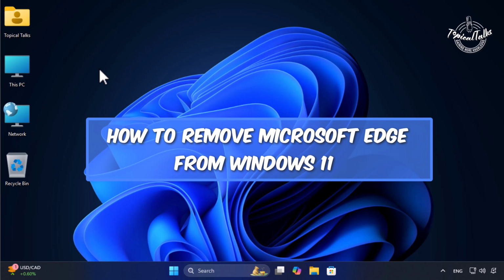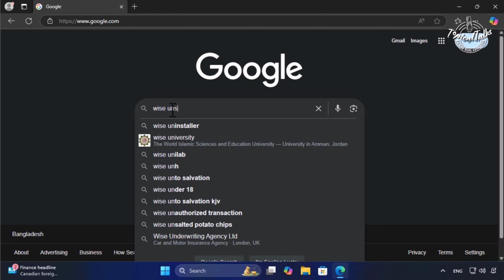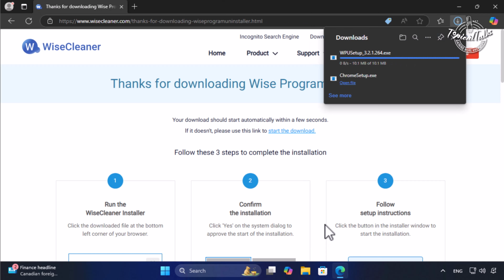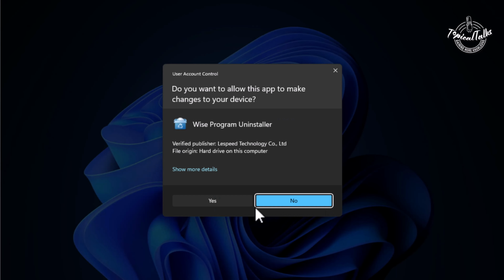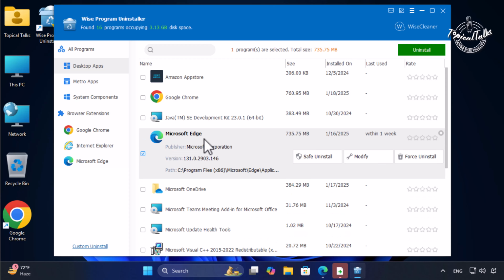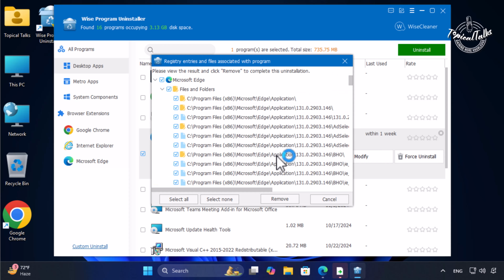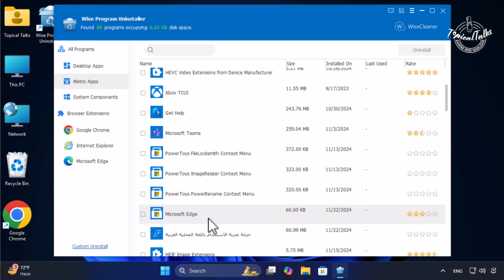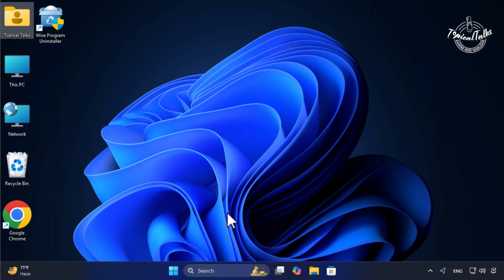How to Remove Microsoft Edge from Windows 11 | Full Guide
This video tutorial will show you how to Remove Microsoft Edge from Windows 11. Learn step by step tutorial on how to completely remove Microsoft Edge browser in windows 11.

0:00 Intro
0:04 Remove Microsoft Edge
1:27 Outro